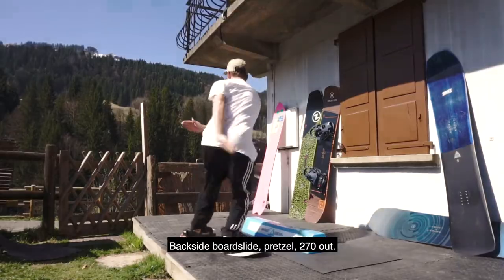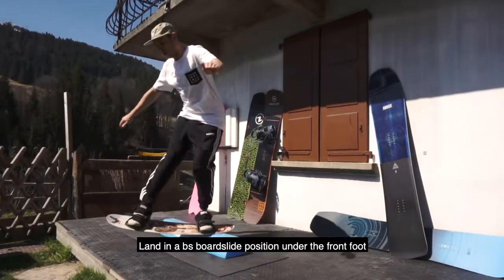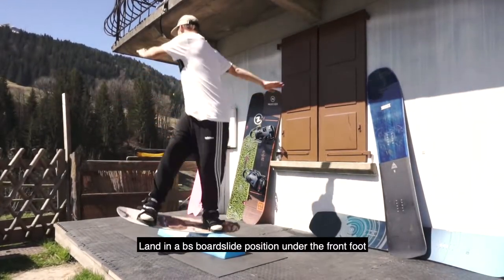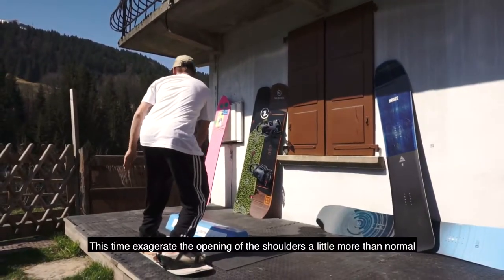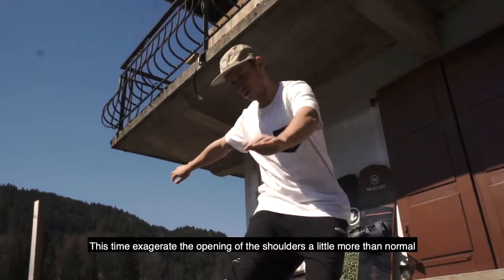Improve your freestyle snowboarding by adding a Pretzel into your snowboard tricks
Quarantine Snowboarding - Learn freestyle snowboarding with this quick and easy tutorial of how to Pretzel on a snowboard

With a little added movement you can spice up your game in the snowpark. Once you are confident performing the backside boardslide (as shown in our previous video ) then a spin out of the trick before you land is just the ticket to improve. Watch closely and let us know if you find this useful.